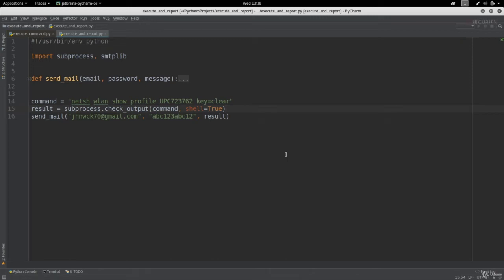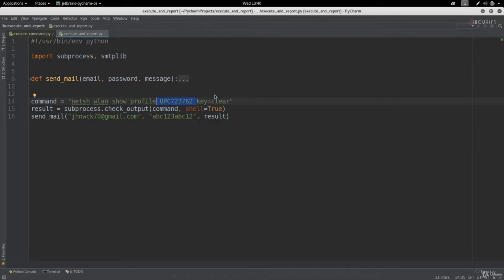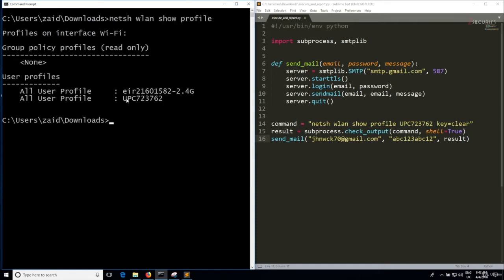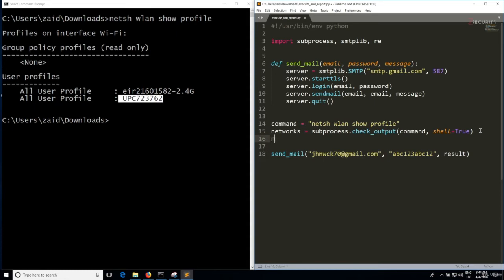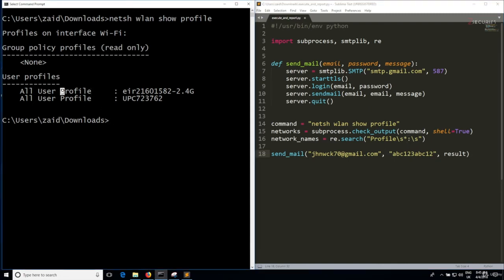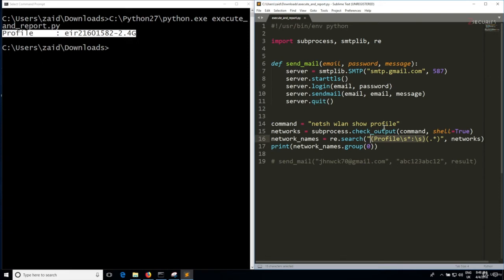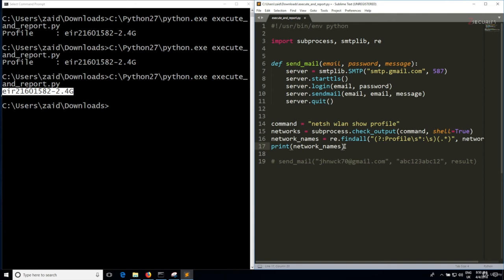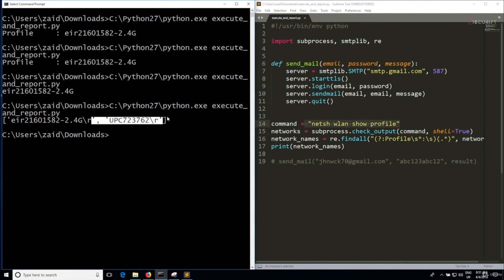Writing Malware With Python Part 4 | Filtering Command Output Using Regex